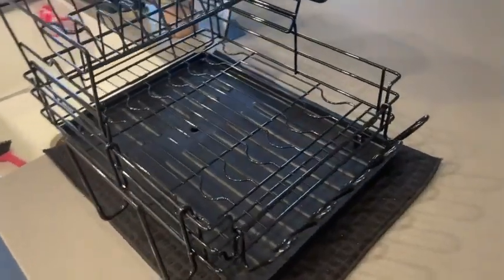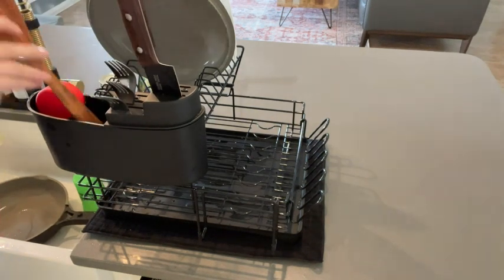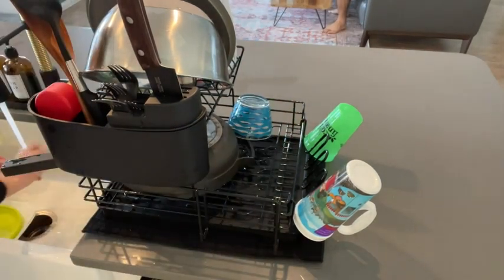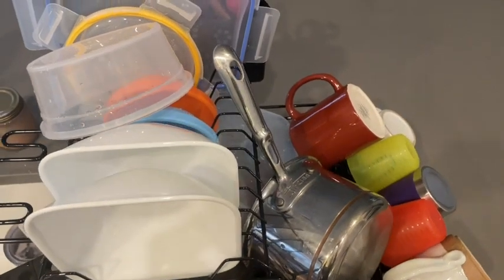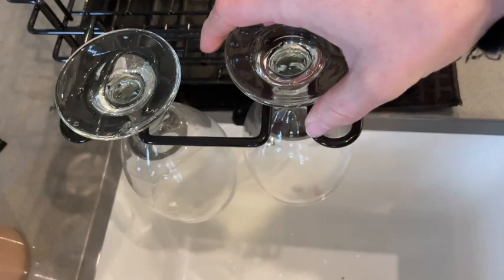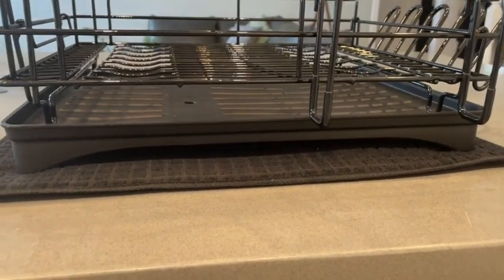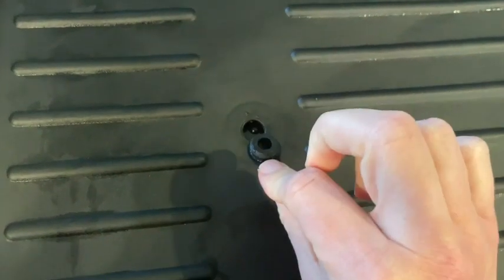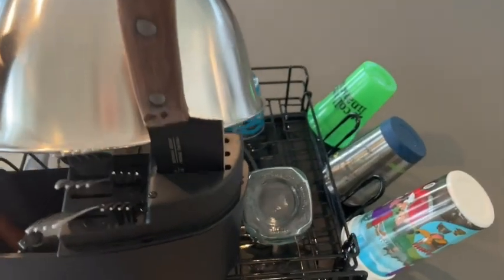MAJALiS Large Dish Drying Rack Set | Our Point Of View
✔️Innovative Auto-draining System: Our black dish drying rack has an extended lip on the drainboard directs water onto your sink to prevent pooling. In addition, adjustable drainage channel swivels 270° which is perfect for directing draining water directly into the sink. This provides you with several placement options to best fit your kitchen and sink environment
✔️Two Tier Extra Large Capacity: Free up 30% of the kitchen counter space and create a neat and clean kitchen, with a jumbo size - 19.68(L)*18.11(W)*14.17(H) inches. This highly-customizable dish rack comes with a range of changeable elements, including one dish drain boards, a microfiber mat, a utensil holder, 7 cup holder attachments as well as a cutting board attachment, you can store up to 11 individual plates in the rack, while the bottom tiered can accommodate bowls and pans.
✔️100% Rustproof and Super Sturdy: The Dish Drainer made of heavy duty stainless steel with nano-coating finish, the 2 tier dish rack will resist any damage that causes rust or discolor - durable and easy to clean which made to last, this kitchen dish rack is a solid metal drying rack choice for every household, it passed a 24-hour salt test
✔️Removable Top-Shelf Design: Our detachable two tier dish drying rack and attachments can expand the countertop counter, so it holds more dishes than a regular dishrack. You can install the top layer in the plate drying rack or place it in sink or wherever you want, which convenience to fit the cabinet height
✔️Easy to Install and Fully Adjustable: No screws and tools are needed, you just assemble them together, it's super easy and my child can do it too! All the attchments are detachable, you can install them according to your need! Package includes 1 dish dryer rack, 1 bowl rack, 1 cutting-board holder, 1 wine glasses holder, 1 cups holder, 1 drainboard Set, 1 dish drying mat, 1 wide utensil and knife holder.